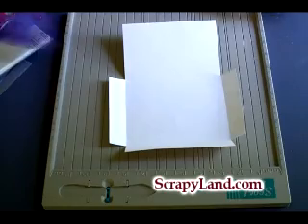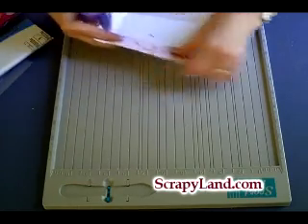A2 Envelope - ScrapyLand #1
A2 Envelope